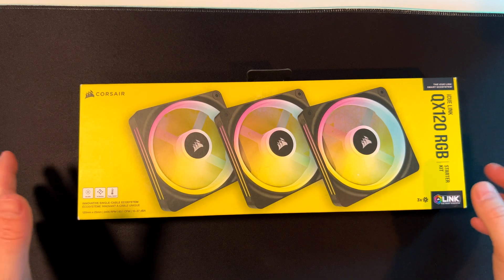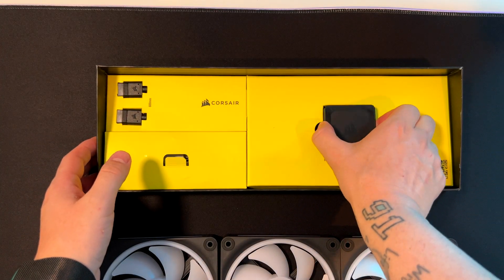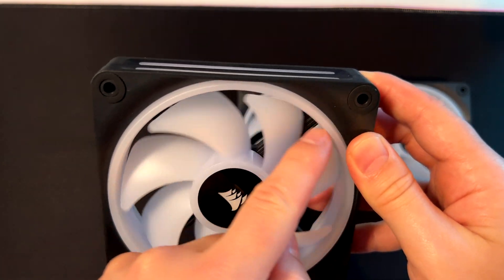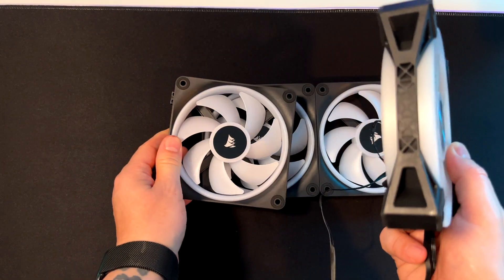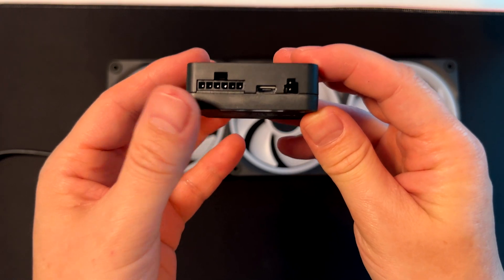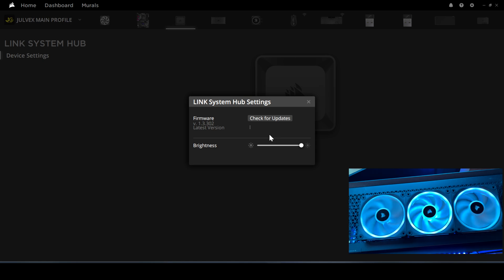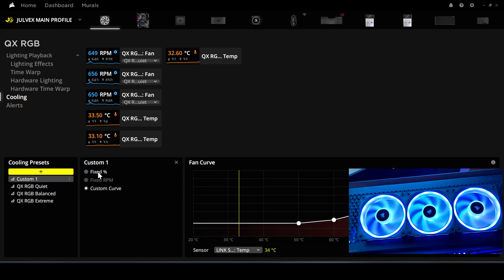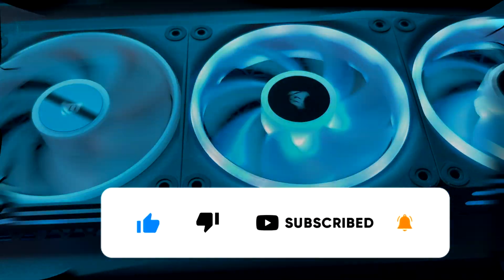Corsair iCue Link QX120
Hi everyone,

Finally, we can install and have easy management with the new Corsair QX120 fans that are using the new iCue Link connection system

⏲️Chapters⏲️

00:00 Intro
00:26 Unboxing
02:10 Design
03:43 How to connect everything
05:20 iCue settings
07:35 Conclusions